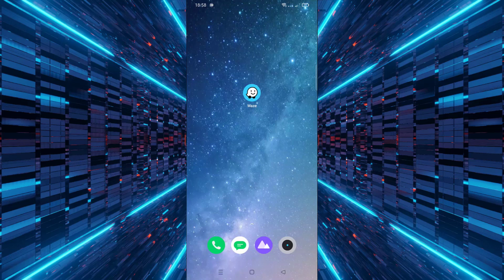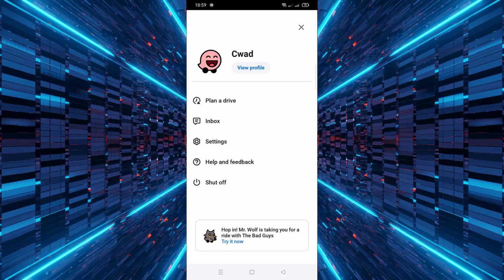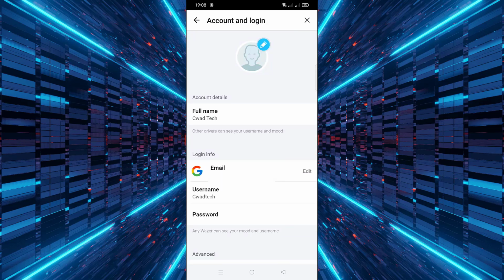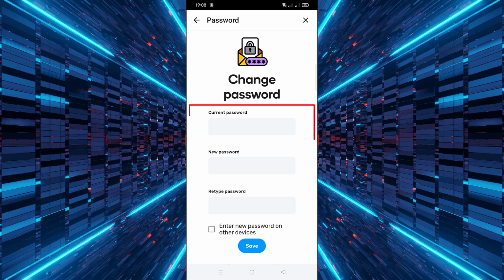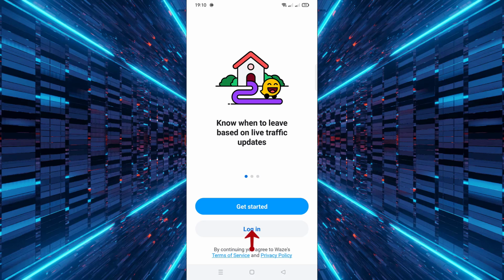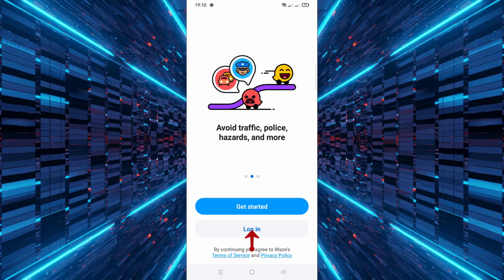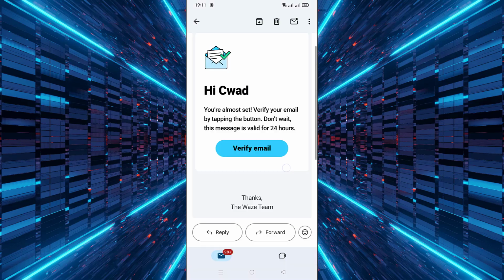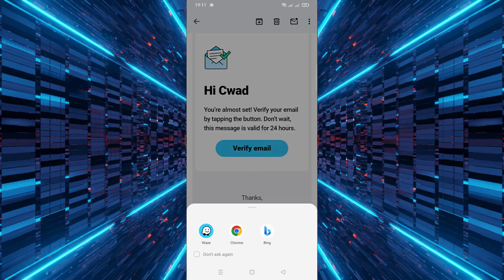How to Change Your Password in Waze App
Change your Waze password easily and keep your account safe with this quick tutorial. 🔐📱

In this video, you'll learn how to update your password using the Waze app on your phone. 📲🔄

If you're worried about your Waze account security, this guide is exactly what you need. 🚨🛡️

Many users forget to update their Waze login info, which puts their data at risk. 🧠📛

By changing your password, you take a strong step toward protecting your navigation data and personal info. 🗺️🔏

Whether you're using Android or iPhone, this method works for both platforms. 🤖🍎

Stay in control of your Waze login settings and avoid unauthorized access to your account. ⚙️🚫